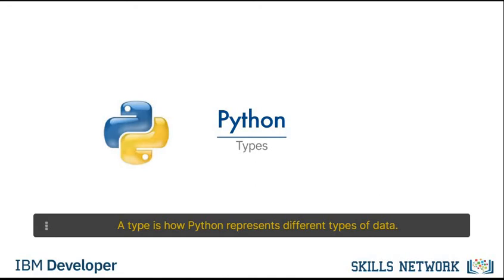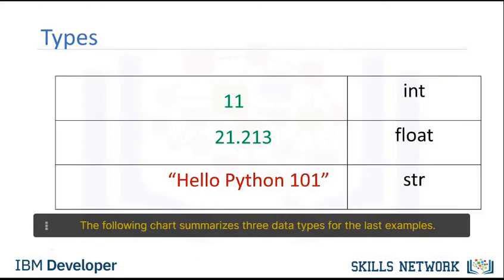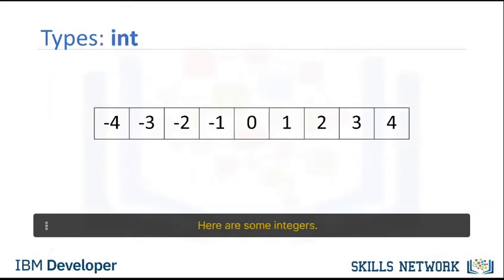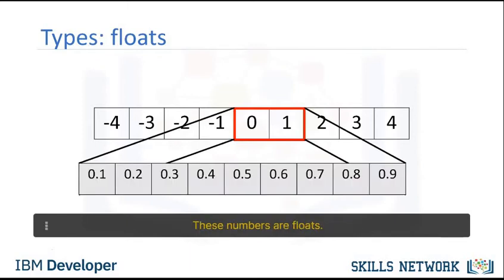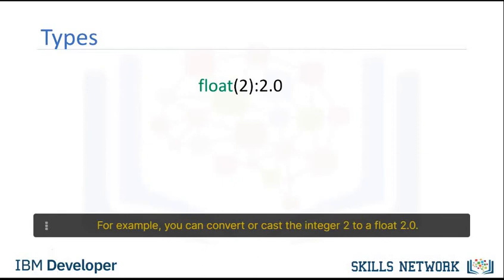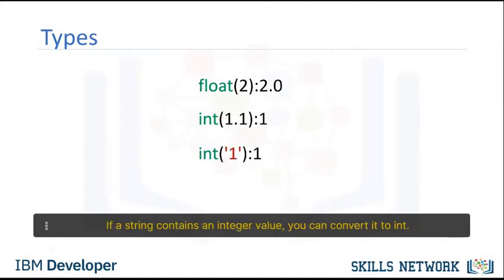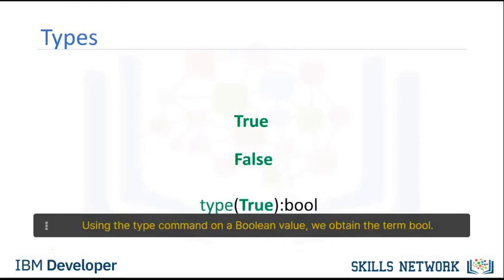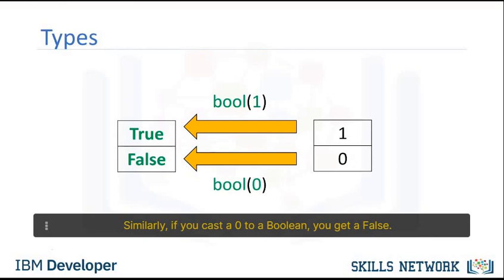Data Types of Python / Python basics For Data Science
In this video you will learn about basic data types of python and how to use them.

A type is how Python represents different types of data.
In this video, we will discuss some widely used types in Python.
You can have different types in Python.
They can be integers like 11, real numbers like 21.213, they can even be words.
Integers, real numbers, and words can be expressed as different data types.
The following chart summarizes three data types for the last examples.
The first column indicates the expression.
The second column indicates the data type.
We can see the actual data type in Python by using the type command.
We can have int, which stands for an integer and float that stands for
float, essentially a real number.
The type string is a sequence of characters.
Here are some integers.
Integers can be negative or positive.
It should be noted that there is a finite range of integers but it is quite large.
Floats are real numbers.
They include the integers but also numbers in between the integers.
Consider the numbers between 0 and 1.
We can select numbers in between them.
These numbers are floats.
Similarly, consider the numbers between 0.5 and 0.6.
These are floats as well.
We can continue the process zooming in for different numbers.
Of course there is a limit but it is quite small.
You can change the type of the expression in Python, this is called typecasting.
You can convert an int to a float.
For example, you can convert or cast the integer 2 to a float 2.0.
Nothing really changes, if you cast a float to an integer, you must be careful.
For example, if you cast the float 1.1 to 1, you will lose some information.
If a string contains an integer value, you can convert it to int.
If we convert a string that contains a non-integer value, we get an error.
You can convert an int to a string or a float to a string.
Boolean is another important type in Python.
A Boolean can take on two values.
The first value is True, just remember we use an uppercase T.
Boolean values can also be False with an uppercase F.
Using the type command on a Boolean value, we obtain the term bool.
This is short for Boolean, if we cast a Boolean True to an integer or
float, we will get a 1.
If we cast a Boolean False to an integer or float, we get a 0.
If you cast a 1 to a Boolean, you get a True.
Similarly, if you cast a 0 to a Boolean, you get a False.